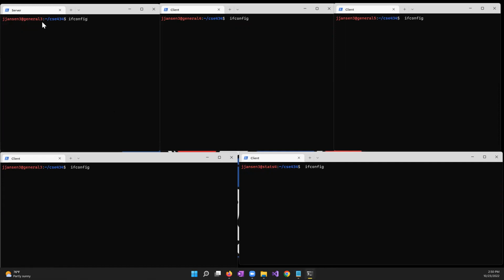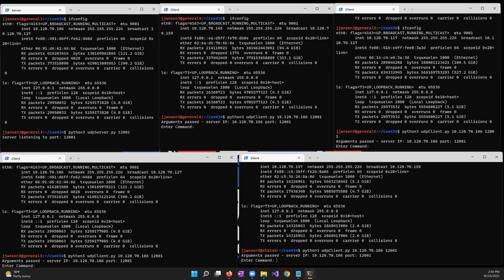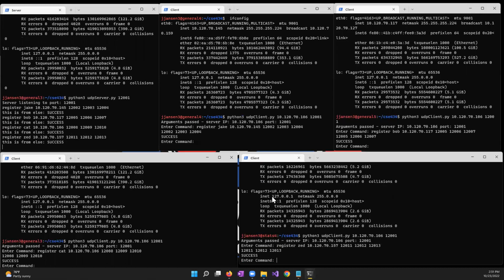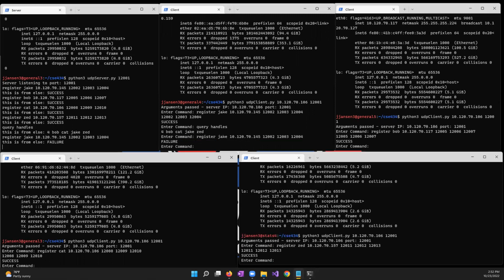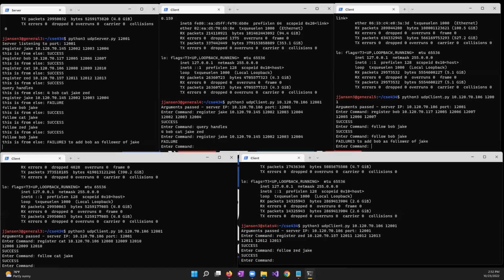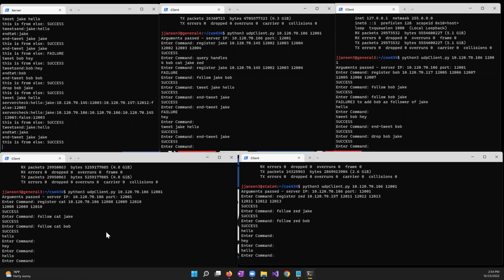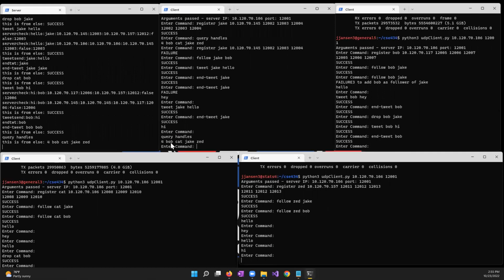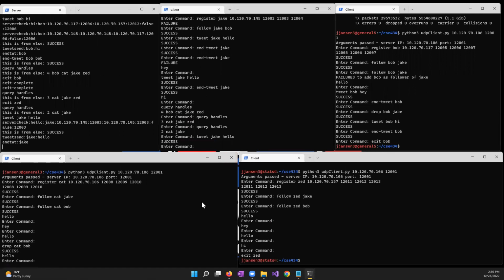CSE434 Socket Project Demo Video